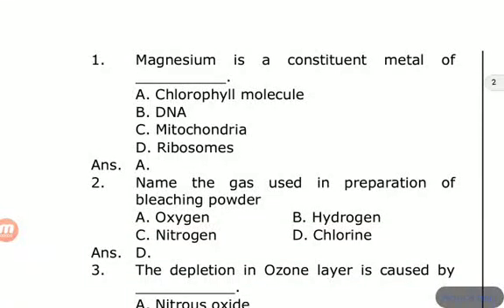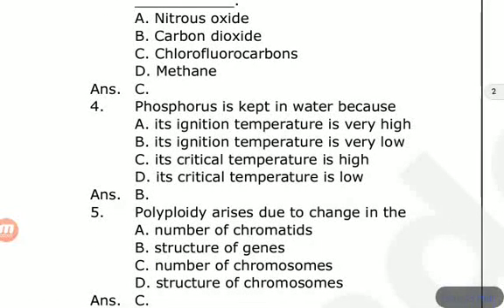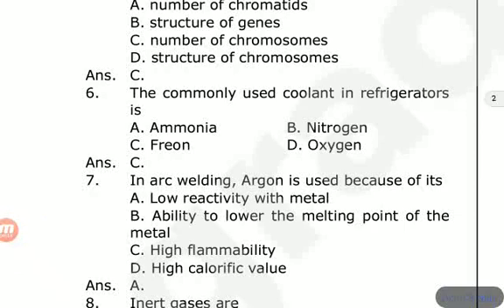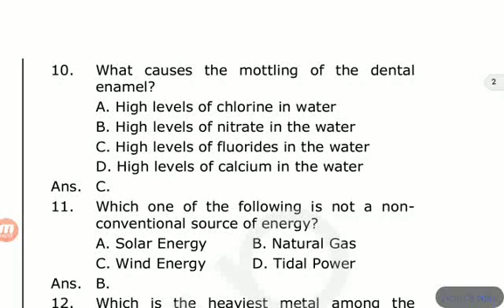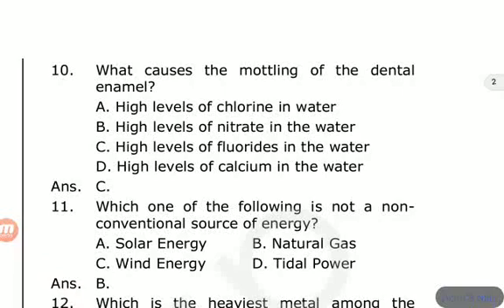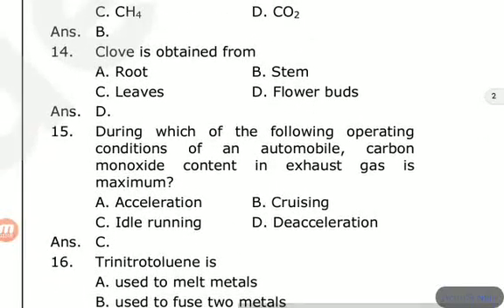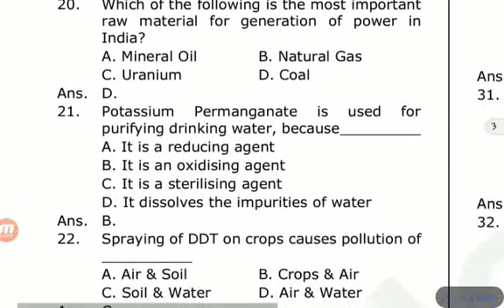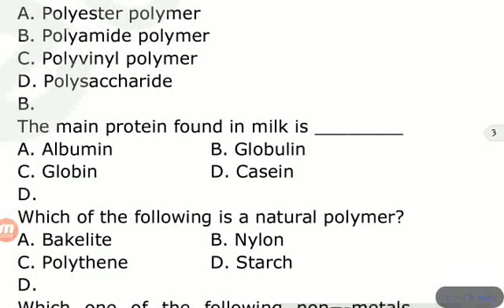KERALA PSC, CHEMISTRY, EXPECTED QUESTIONS FOR CIVIL POLICE OFFICER, ASSISTANT GRADE EXAMS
Chemistry expected questions.